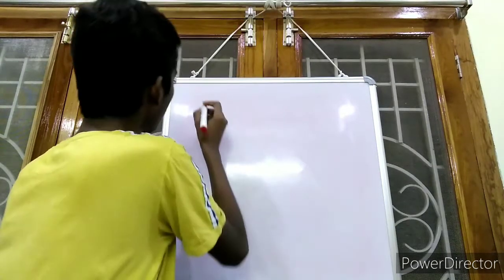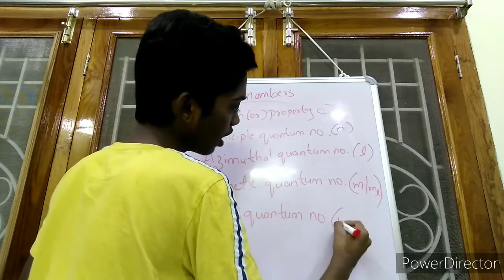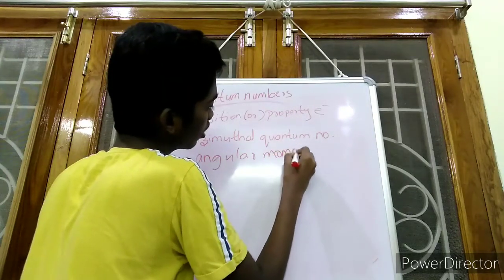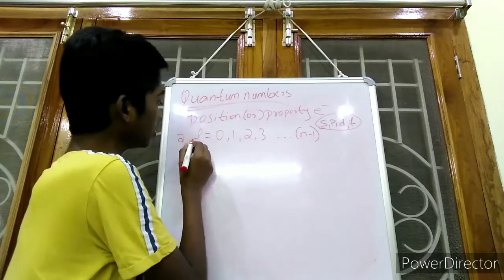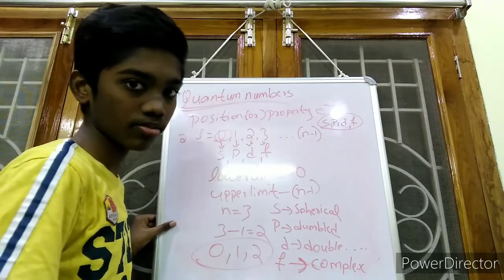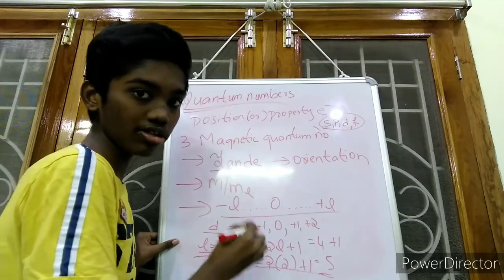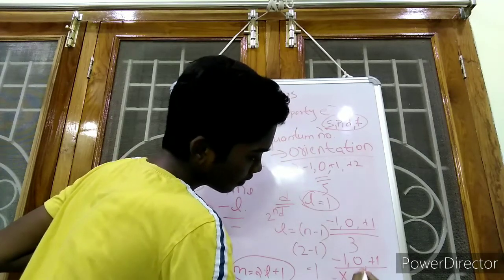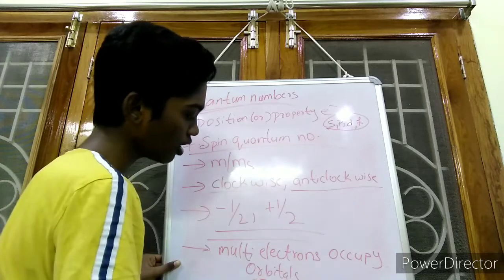Quantum numbers very easy total explanation must watch!!!!!